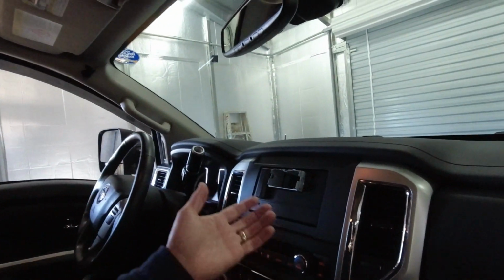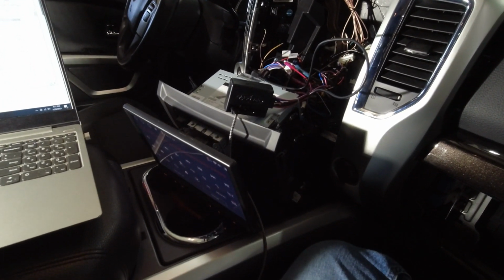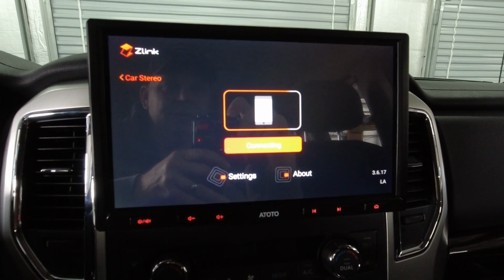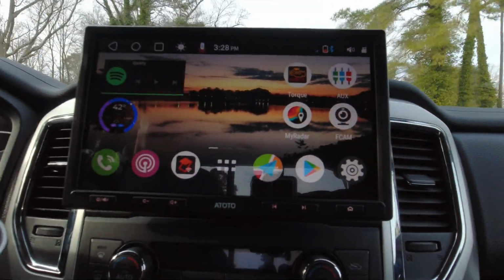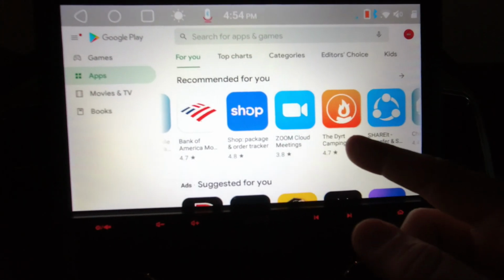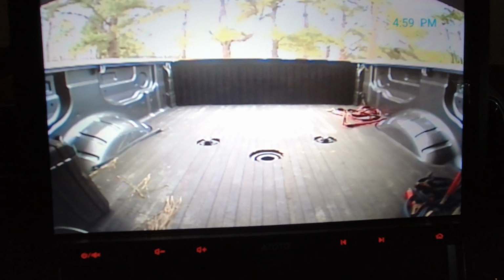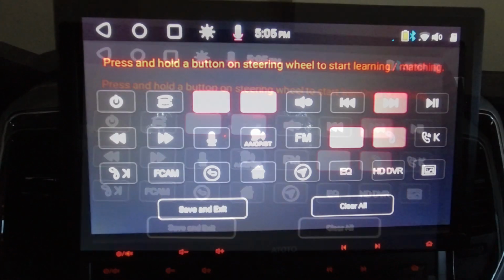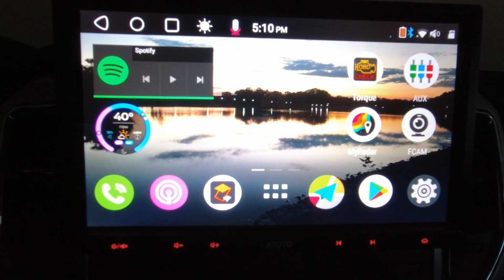Can This Replace Your Name Brand Head Unit? ATOTO S8 Install and Review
In this episode we review what could be our most useful towing tool to date. It's an aftermarket android head unit installed in our 2018 Nissan Titan XD. This is an ATOTO S8 Premium 10" head unit. You can find the link to this head unit and all accessories used for the install below.

Amazon Storefront

Follow this link to find a great selection of music for your listening pleasure!

Products used in this episode:
ATOTO S8 Premium
Axxess 6V harness to retain backup camera and SWC
Axxess ASWC-1 Steering wheel Harness
Metra Antenna Adapter
Metra Radio Wiring Harness
Metra Install Kit
Backup Camera used in bed of truck
Nissan Accessory Service Connector

We participate in the Amazon Associates Program. When you click the links above and make a purchase, we benefit by earning a small percentage from your transaction. This all comes at no extra cost to you. Thanks for helping us grow our channel and create more content!